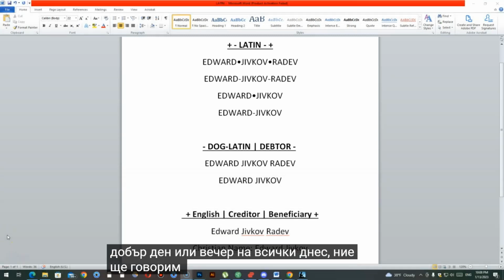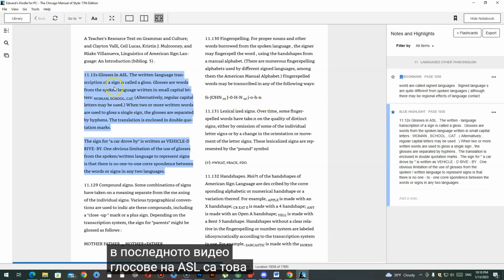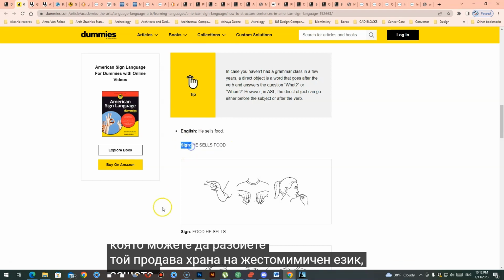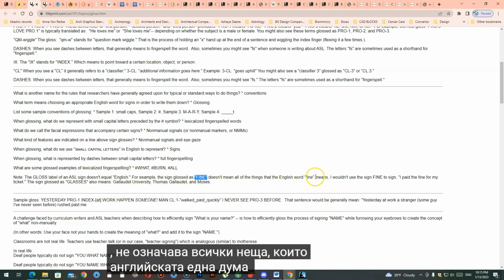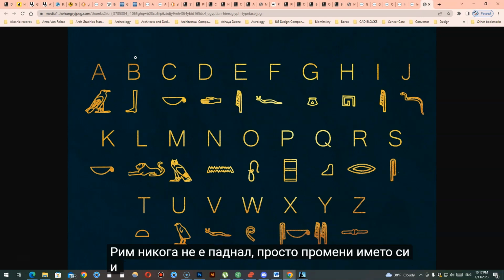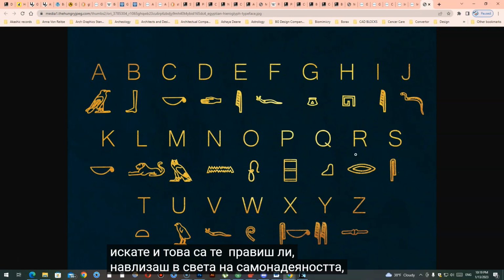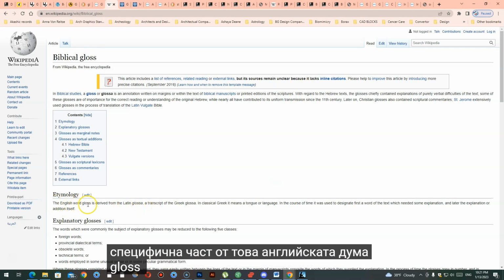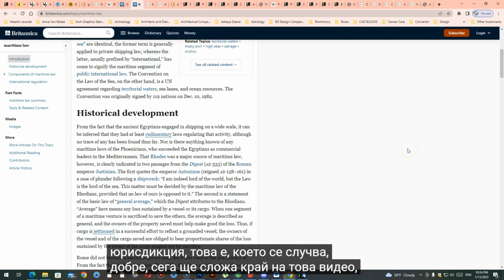Корпоративна Измама - GLOSSA текст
Това видео е само за развлекателни цели.